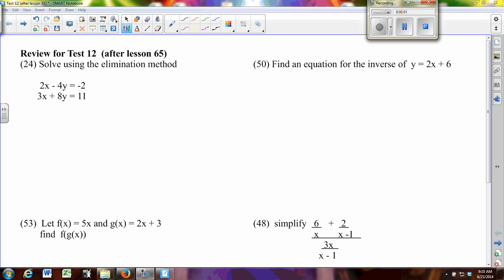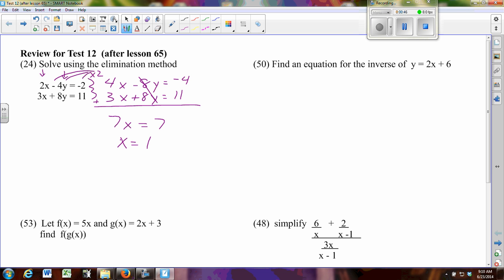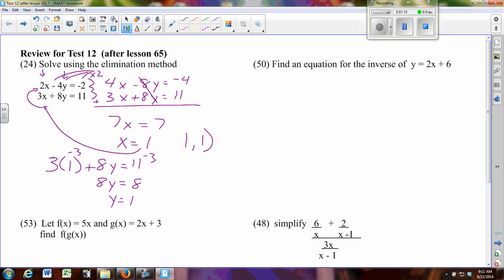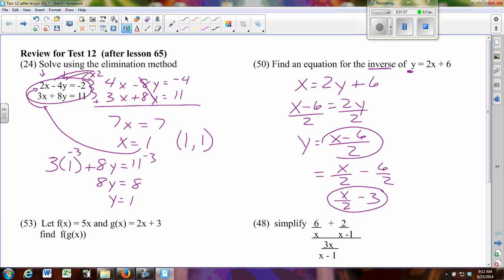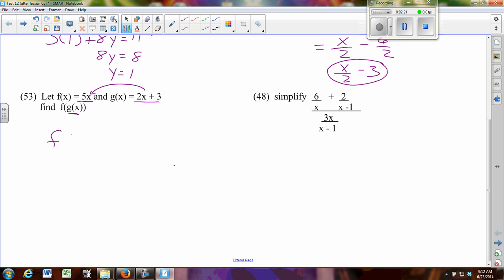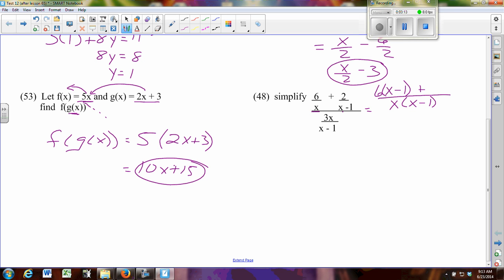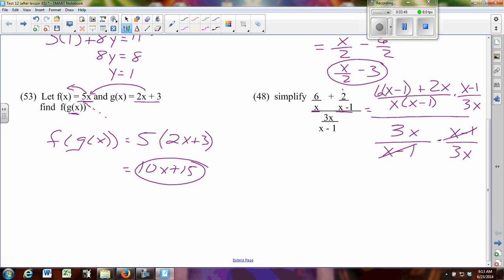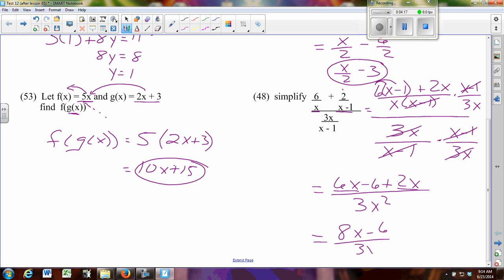2B Review after lesson 65